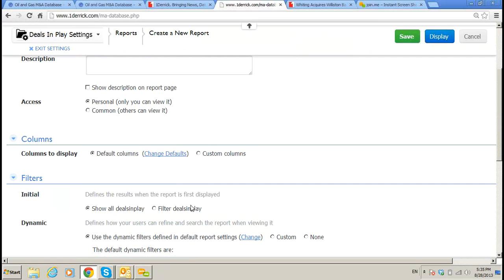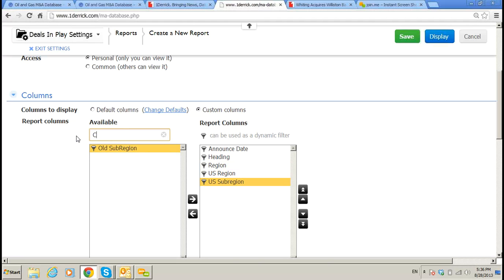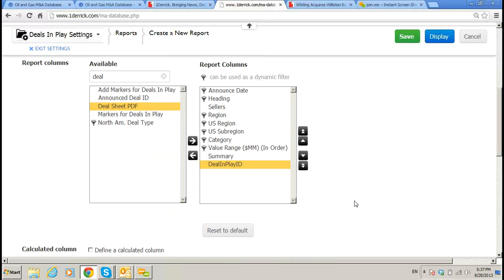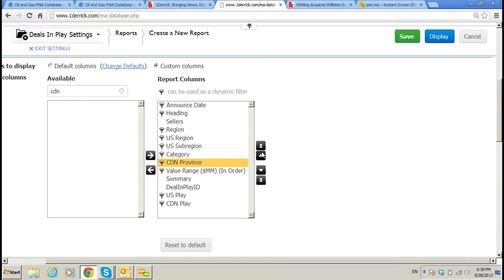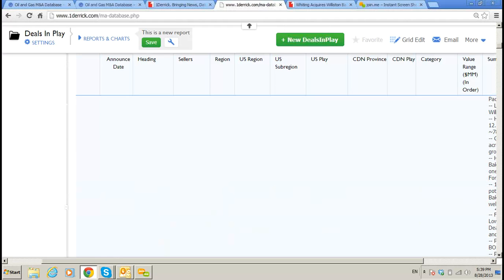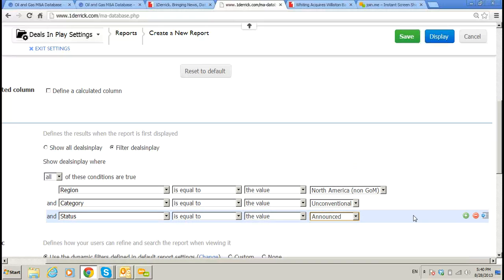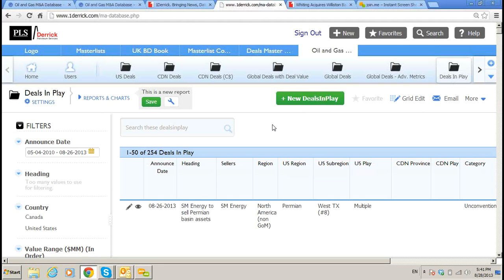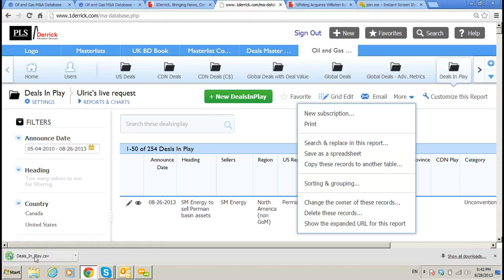North America Uncon Deals in Play